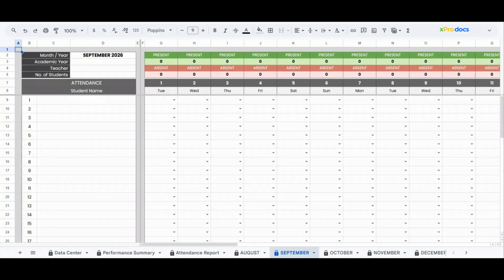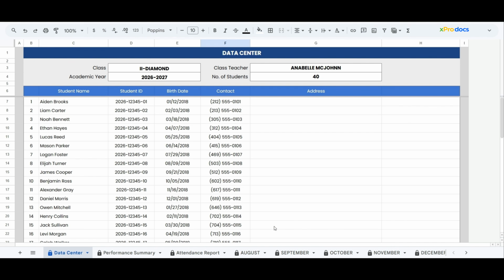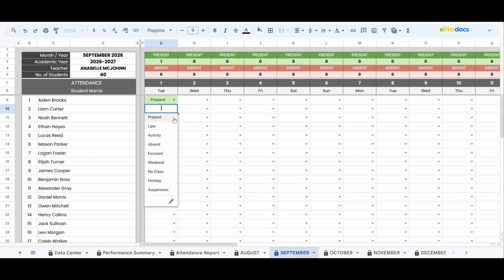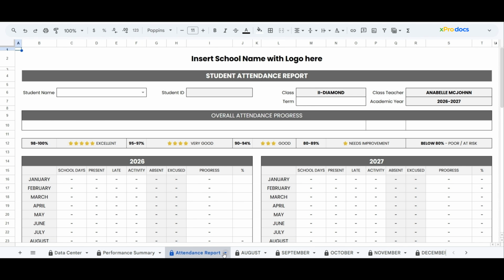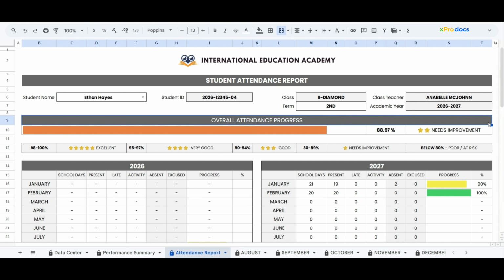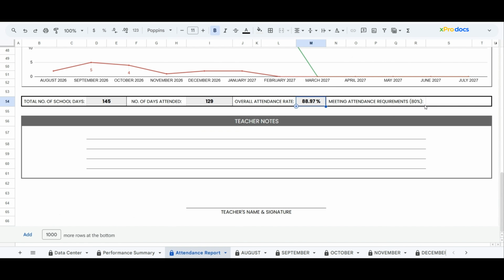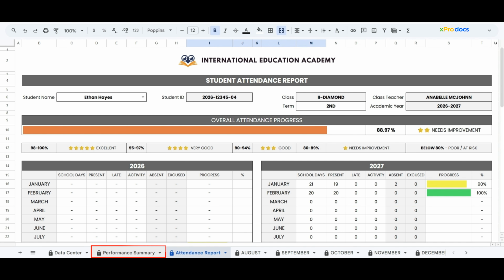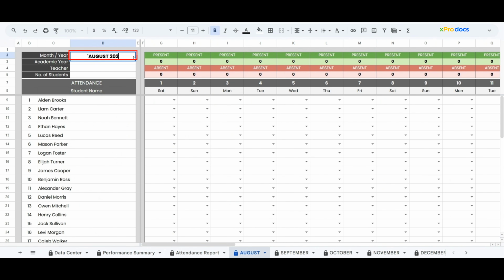Student Attendance Tracker - Video Tutorial | Google Sheets Template with Ready-to-Print Report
*STUDENT ATTENDANCE TRACKER*

Learn how to set up and use the *Student Attendance Tracker* for Google Sheets! This step-by-step tutorial walks you through every feature of the template—from adding students and recording daily attendance to generating comprehensive reports and tracking student performance throughout the school year.

• Set up the Student Attendance Tracker
• Add and manage student information
• Record daily student attendance
• Monitor attendance automatically with built-in calculations
• Generate comprehensive student attendance reports
• View monthly and yearly student performance rankings
• Print professional attendance summaries for reporting

✨ *Template Features:*
✅ Daily Student Attendance Tracking
✅ Monthly & Yearly Attendance Summaries
✅ Monthly & Yearly Student Attendance Rankings
✅ Attendance Progress Bars, Rates & Charts
✅ Individual Student Attendance Report (Print & PDF Ready)
✅ Dedicated Teacher Notes for Evaluations
✅ Built-In Formula Recovery
✅ Supports the Full Academic Year (August–July)
✅ Supports up to 50 Students
✅ Reusable Year After Year!
✅ Powered by Google Apps Script

🎓 *Perfect for:*
✔️ Teachers
✔️ Advisers
✔️ Homeroom Teachers
✔️ Private Tutors
✔️ Schools
✔️ Educational Institutions

📌 If you found this tutorial helpful, don't forget to:
📤 *Share* this video to help other educators simplify attendance tracking!